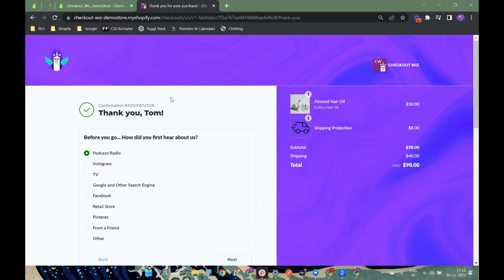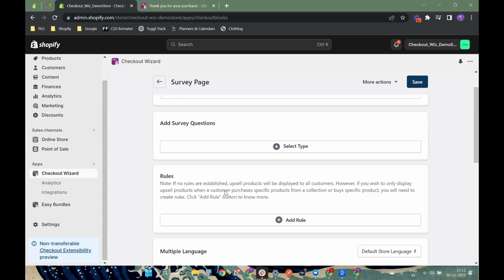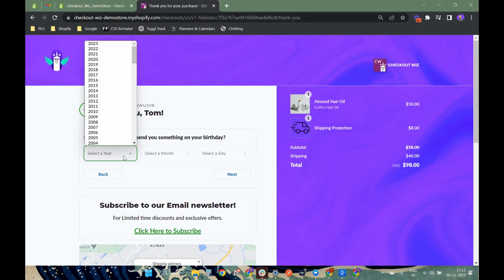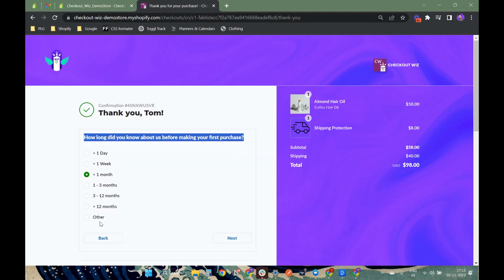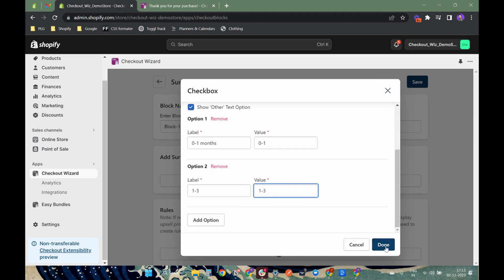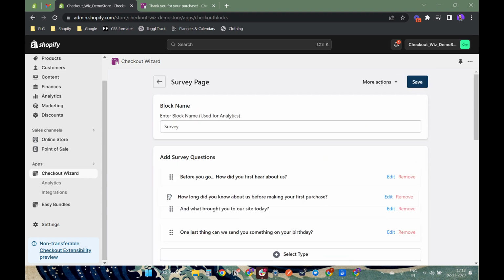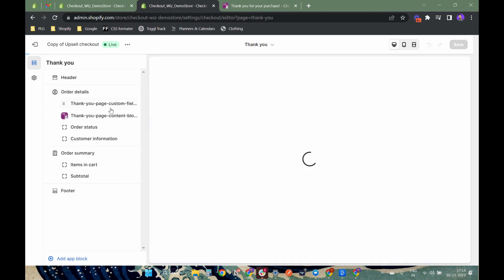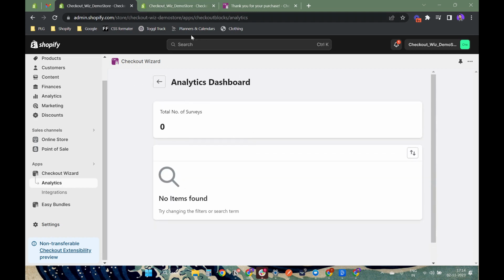How to set up Post Purchase Surveys? || Checkout Extensions || Shopify Plus